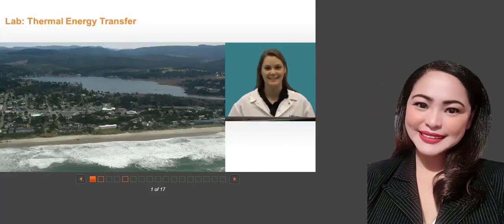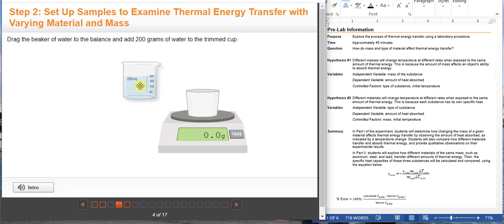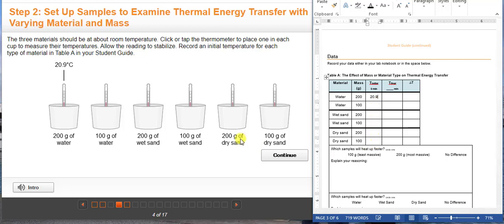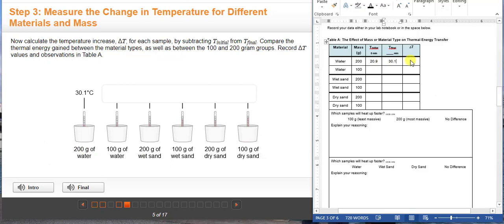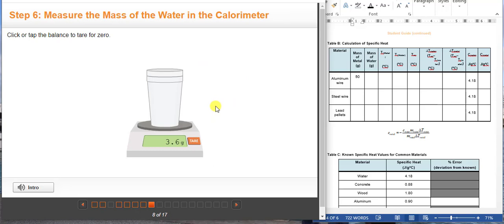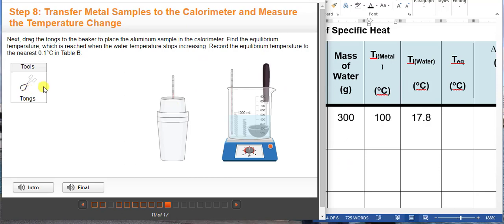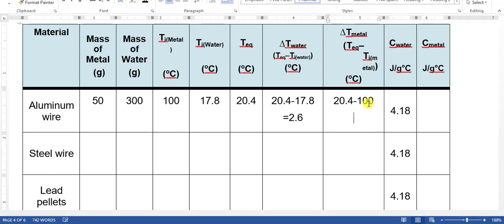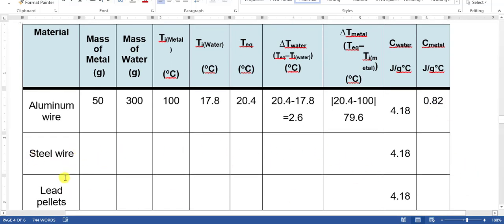THERMAL ENERGY TRANSFER LAB GUIDE || Edgenuity Portfolio Guide Only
This video is only a guide in completing the Thermal Energy Transfer Lab